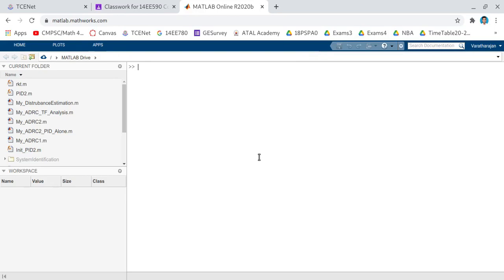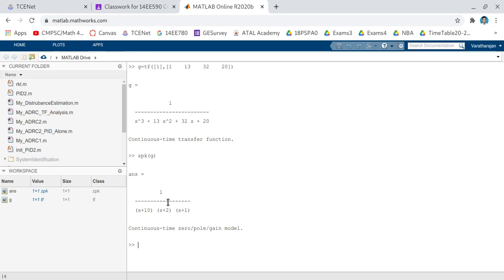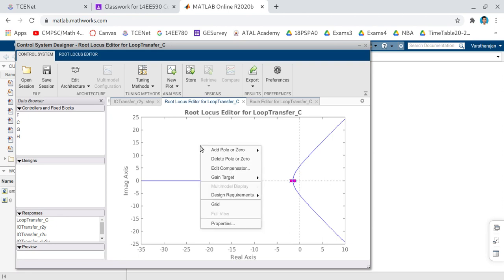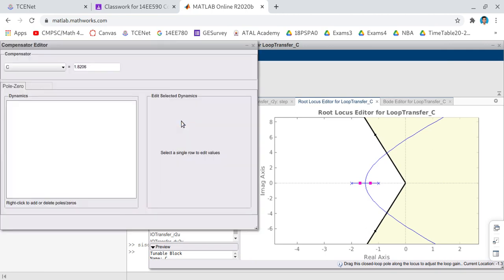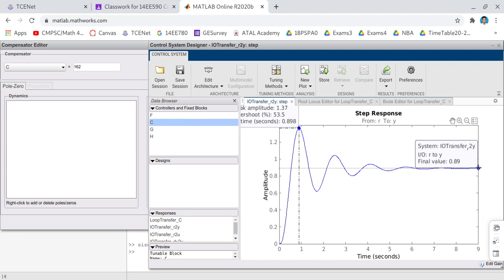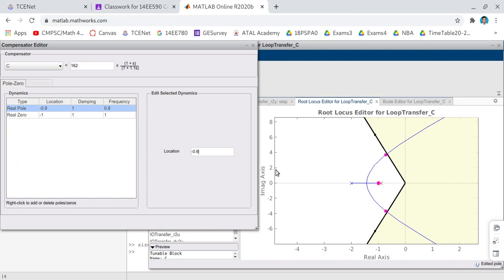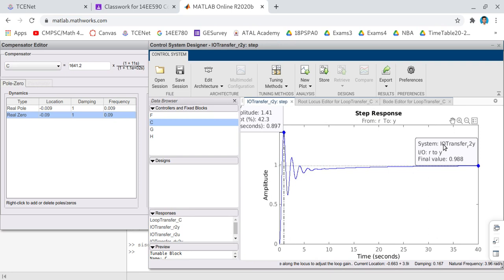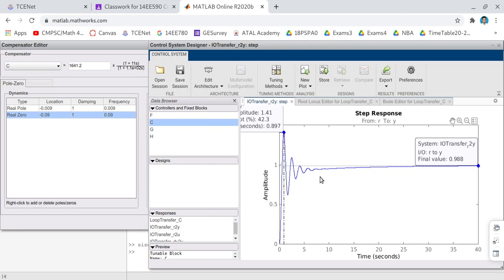Root locus based lag compensator design using Matlab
this is lecture record By Asst professor Vartharajan faculties of TCE For Automation lab